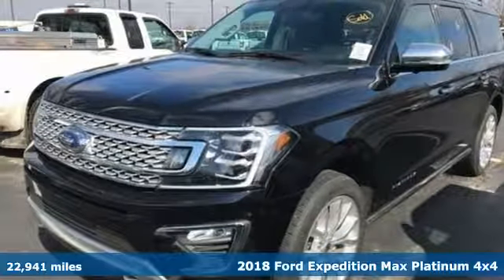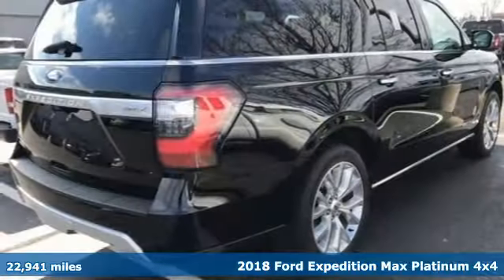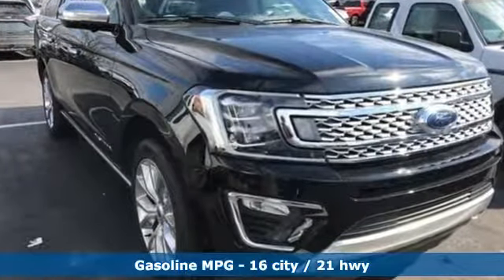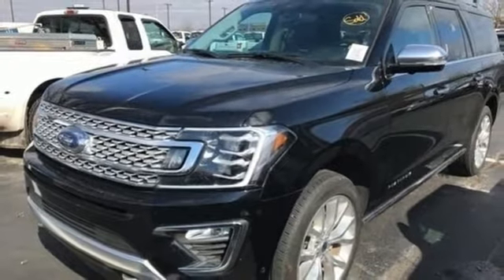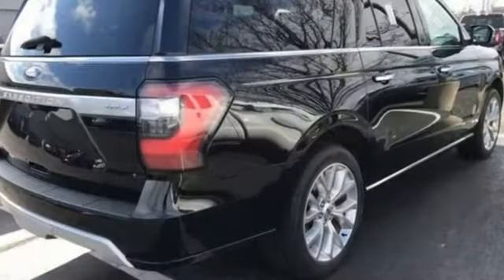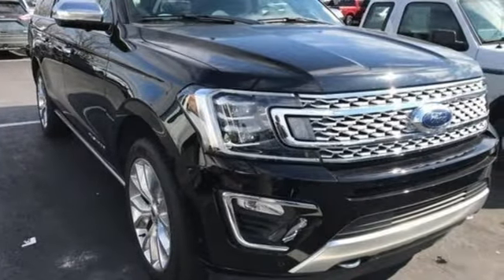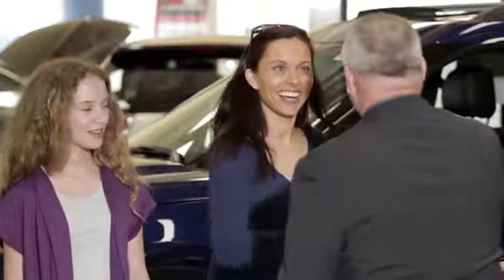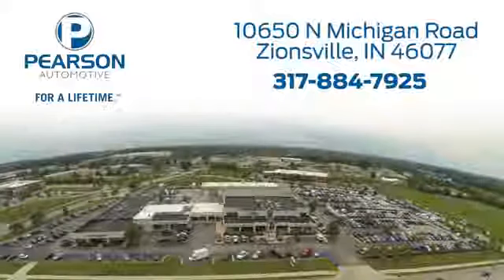2018 Ford Expedition Max Zionsville IN Carmel, IN AF0209A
Year: 2018
Make: Ford
Model: Expedition Max
Trim: Platinum
Engine: 3.5L V6 24V GDI DOHC Twin Turbo
Transmission: Automatic
Color: Shadow Black
Interior: Ebony
Mileage: 22967
Stock #: AF0209A
VIN: 1FMJK1MT3JEA00714

Address:
10650 North Michigan Road